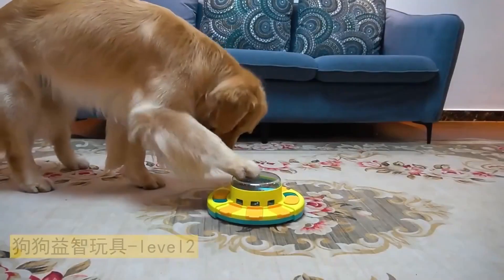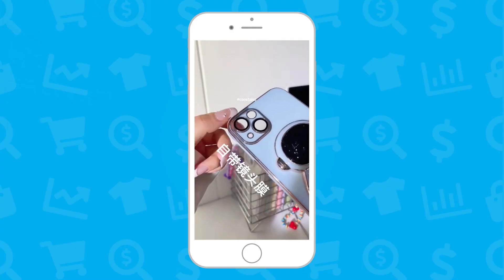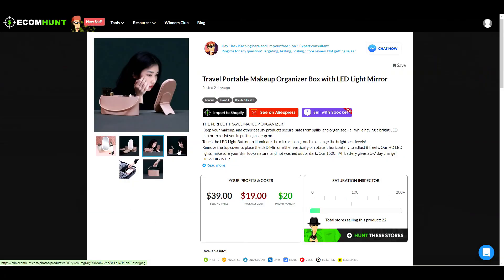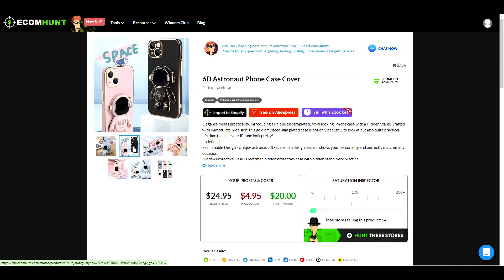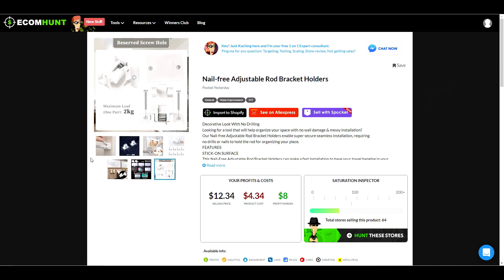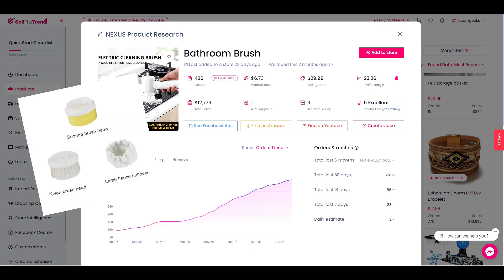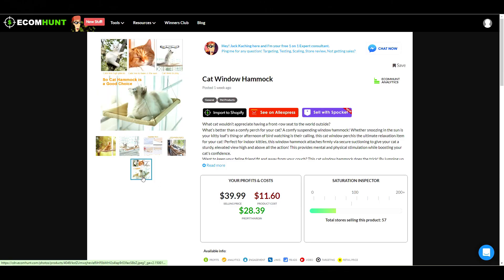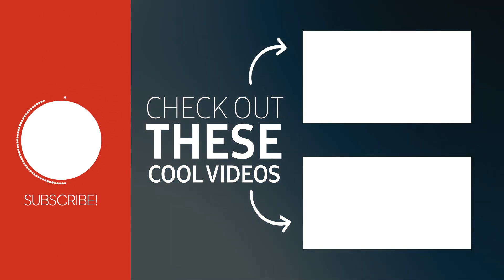10 Winning Products July 2022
The Ecom Geeks share 10 Winning Products to sell July 2022!